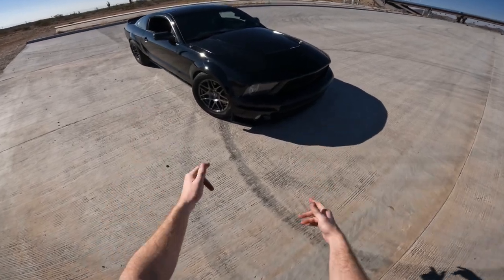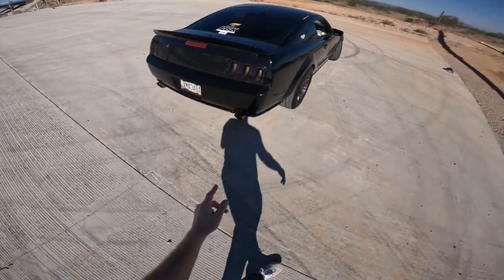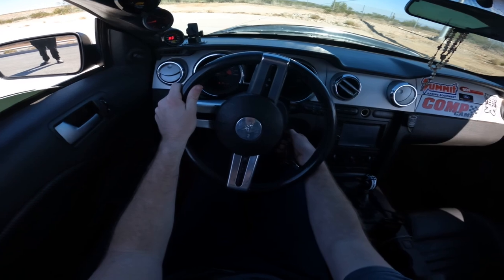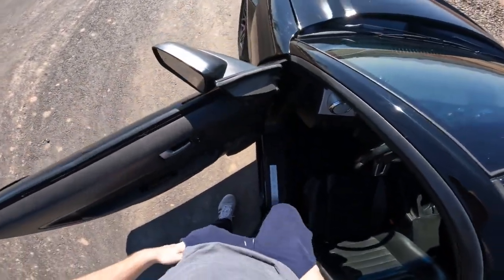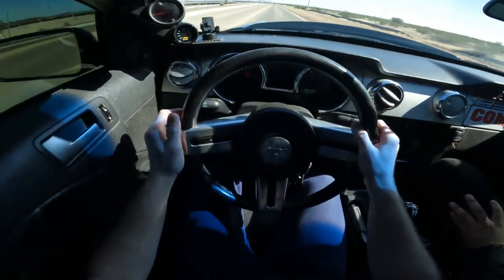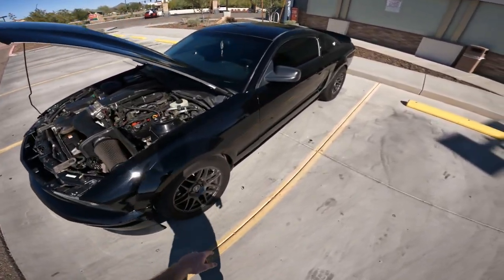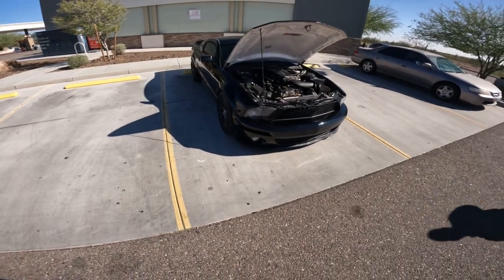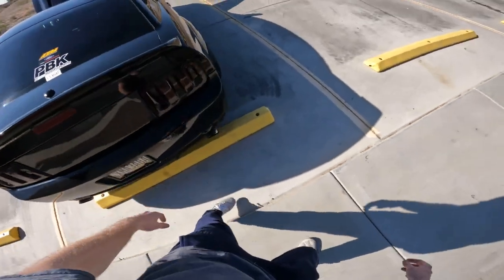Is A 3v Mustang A Waste Of Time And Money? 10 Minute Review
Today I review a 3v mustang gt that my buddy has built. Does this video change your mind about 3v's?